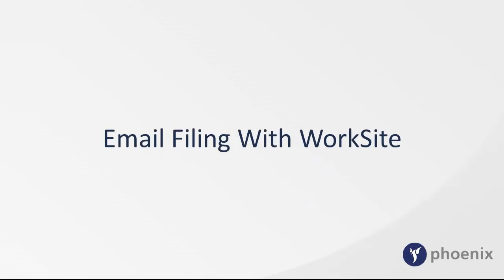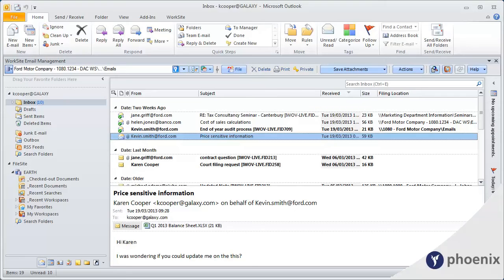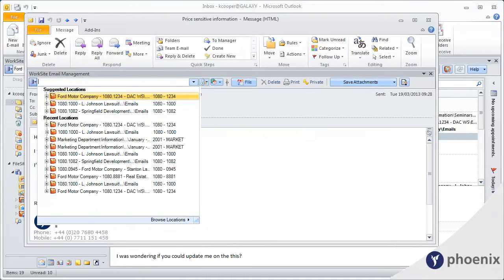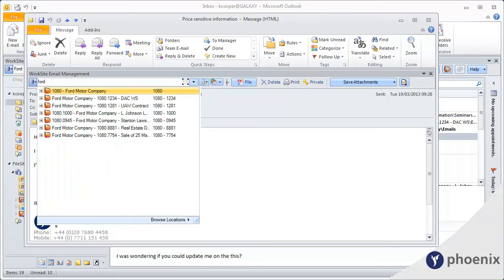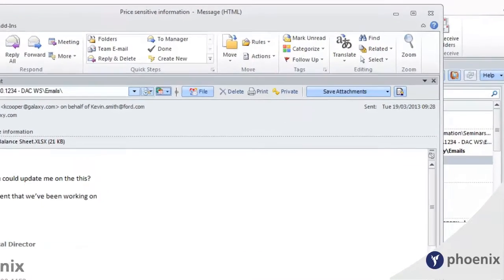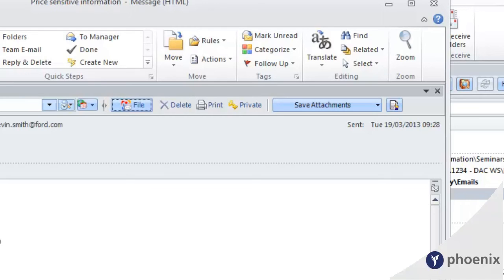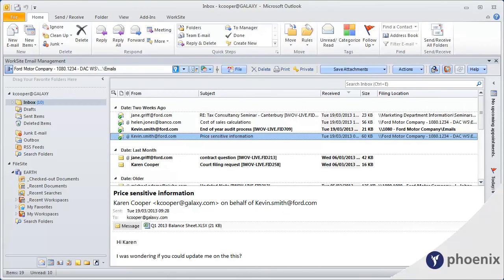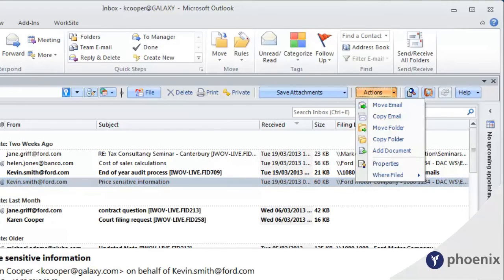File Incoming Email with iManage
Phoenix show how to file incoming emails to the iManage (formerly) WorkSite DMS